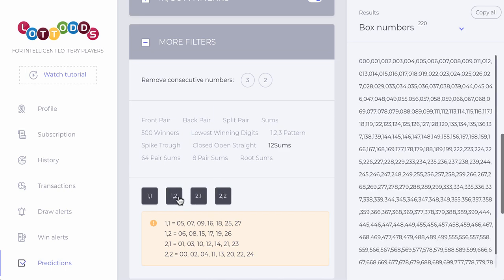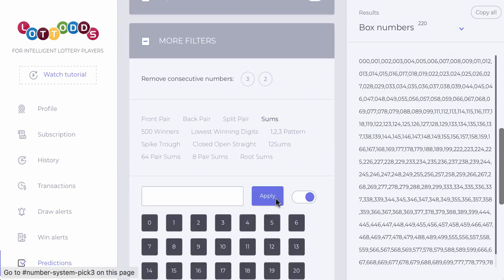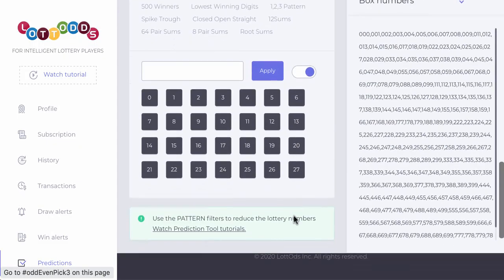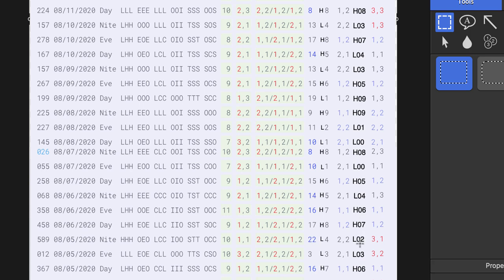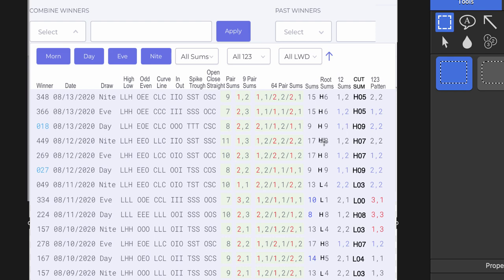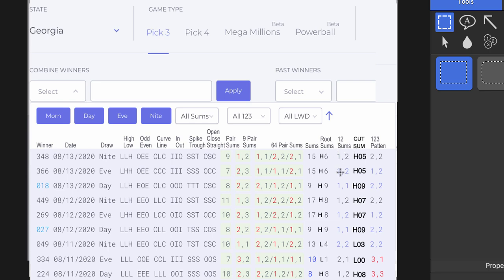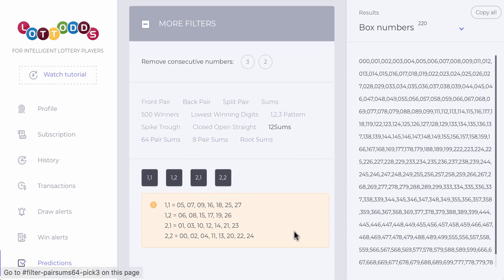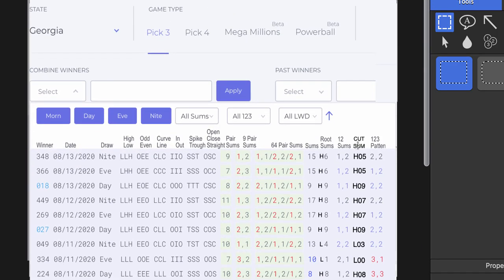LOTTODDS.COM: HOW TO CHOOSE WINNING 12SUMS PATTERNS - 08-14-20